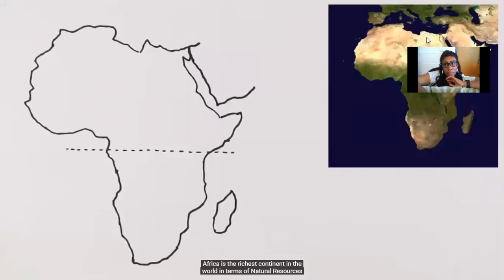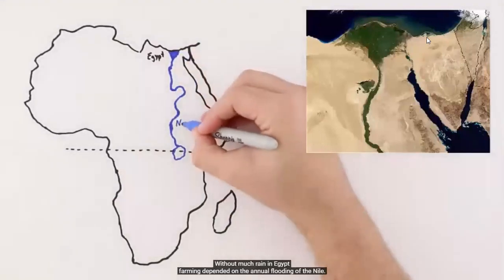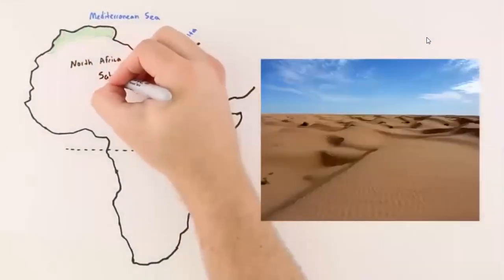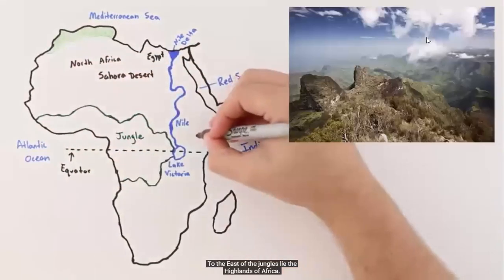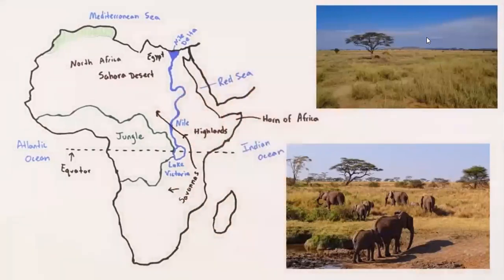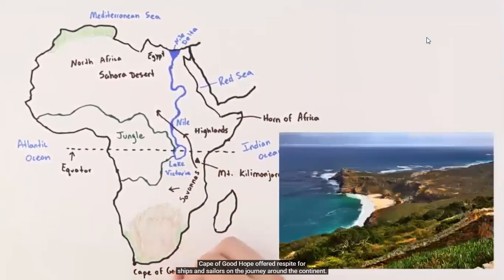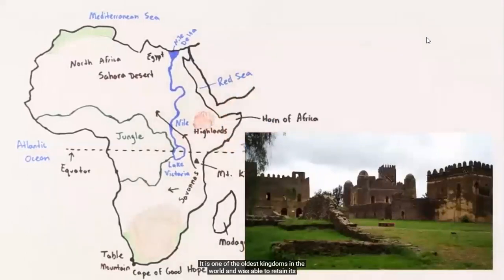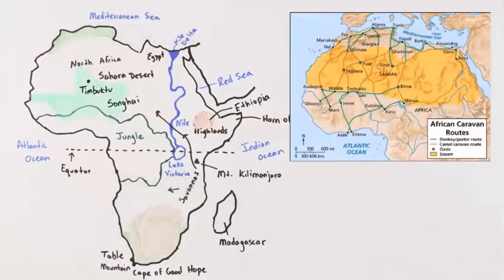Tuesday Global Poster Week 3